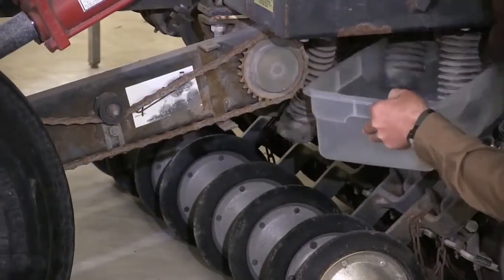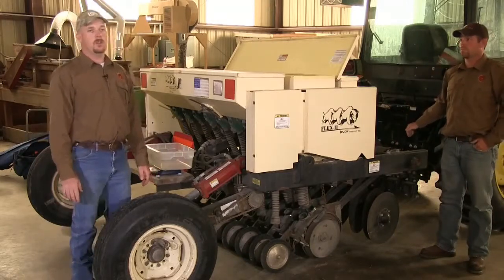Seed Drill and Calibration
View the different parts of a typical native seed drill. Learn the steps to calibrate the drill before seeding.